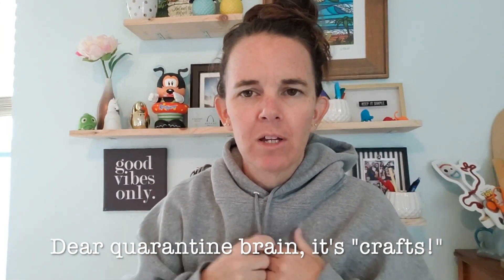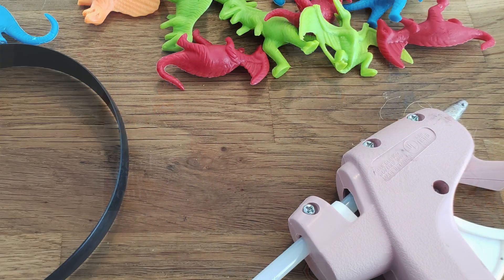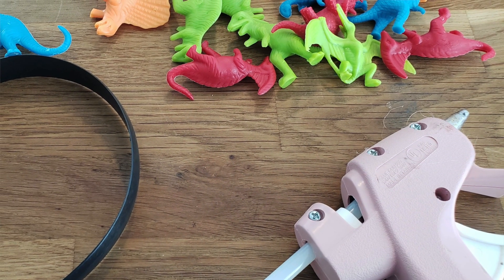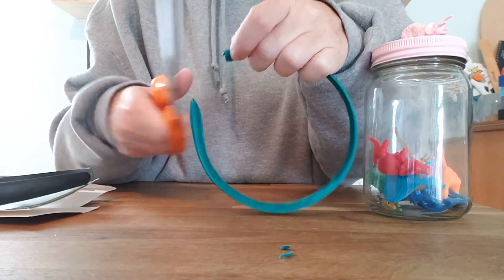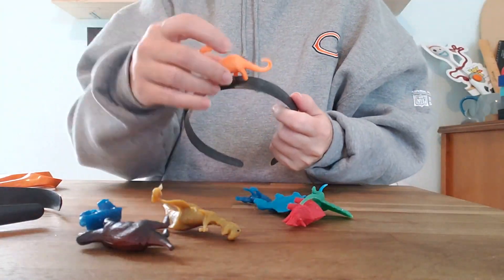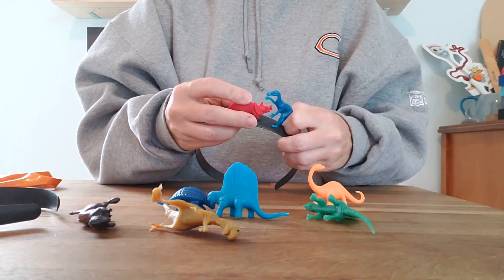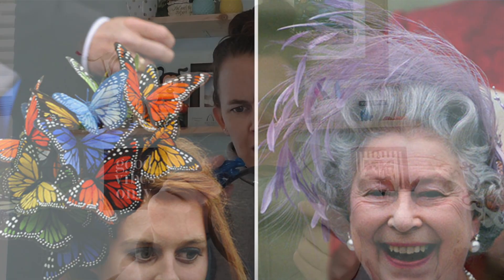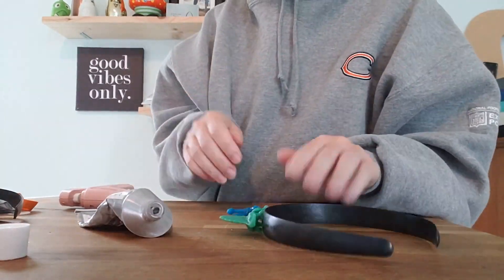craftyourstash DOLLAR TREE DIY || dino headband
Welcome to 2 MINUTE CRAFTS!  Raid your stash and see if you can make some cute headbands!

Opening title:  JanTube

Fetch reward code:  XK3AJ (all you do is scan Dollar Tree, Target, grocery (and more) receipts and earn $!  I’m obsessed.

Chatbooks - my photobook of choice, b/c I’m a lazy SOB!  For $10 off use, this code